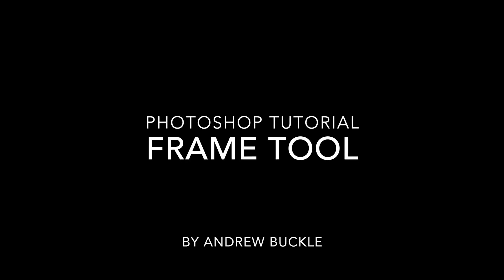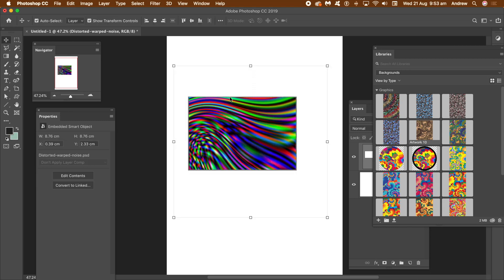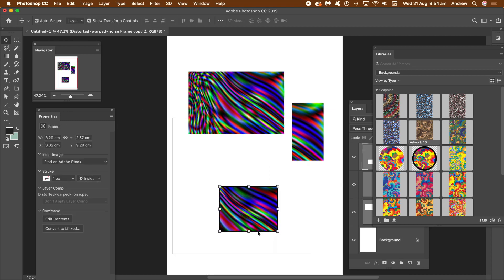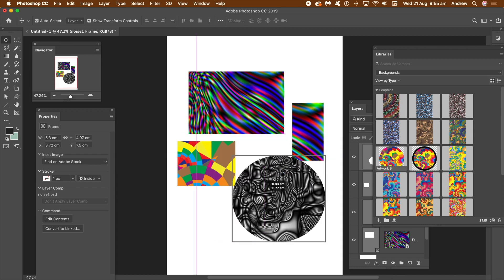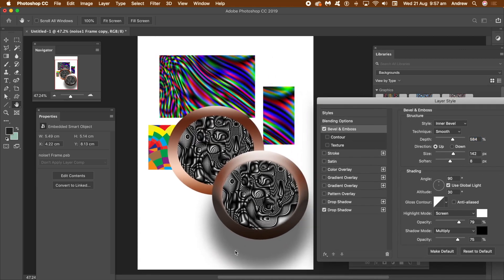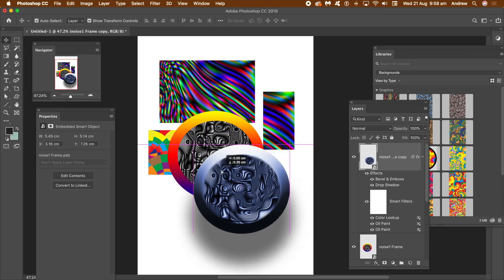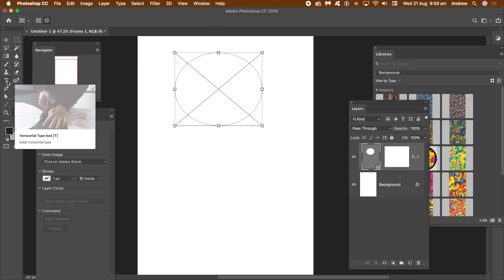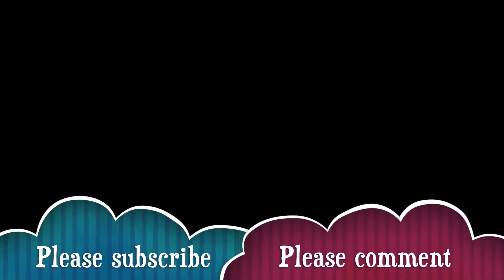How To Use Frame Tool In Photoshop Tutorial | Graphicxtras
Photoshop frame tool -  creating them, adding content, changing content, moving frames, editing the content, turning them into smart filters for additional colors etc as well as how to use with shapes and type in Photoshop